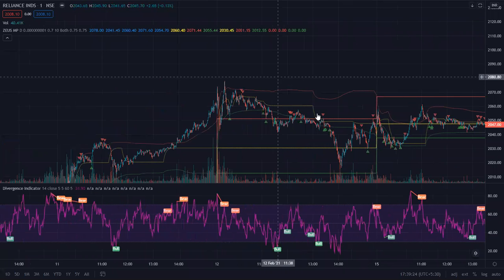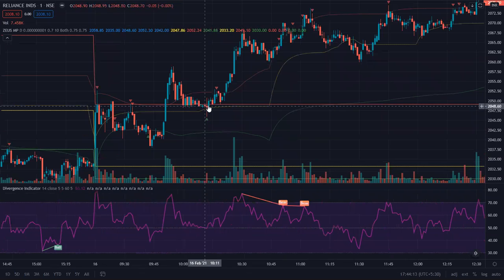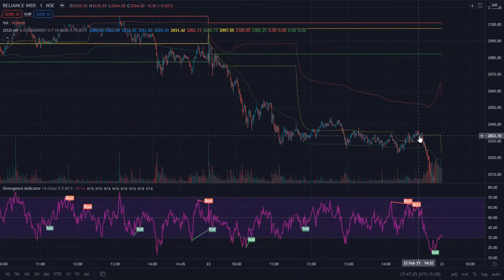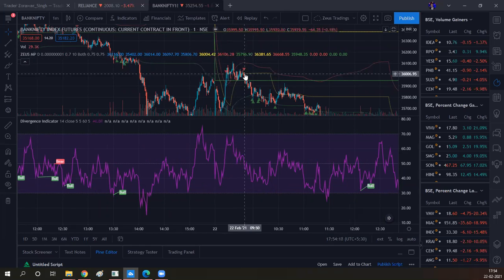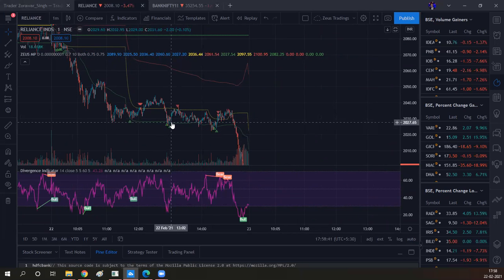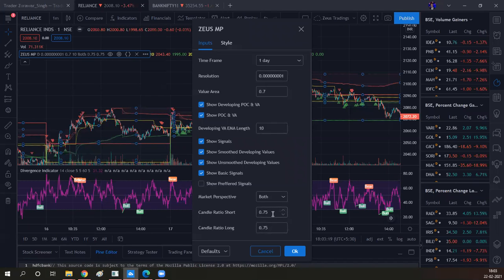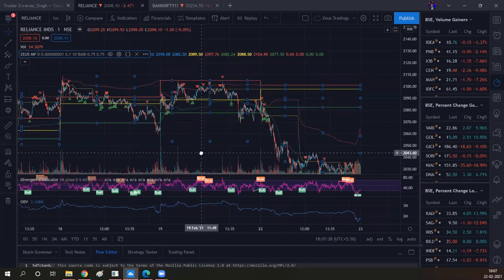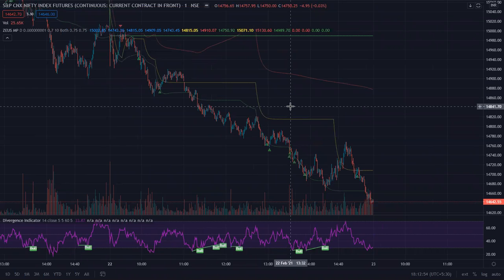Introduction to Zeus Indicator Part - 2.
How to utilize and harness a powerful signal providing tool based on the concept of market profile.

We at Zeus Trading and Financial Advisory have created a powerful signal system that aims to track key price action on important levels as the market develops real-time.  In this tutorial, we have covered how to filter signals further using divergence, price action and OI.

Had a horrible cold while creating this so do bear with the groggy voice :P